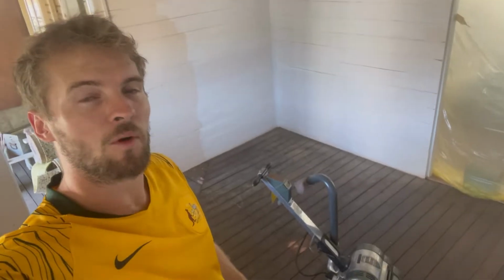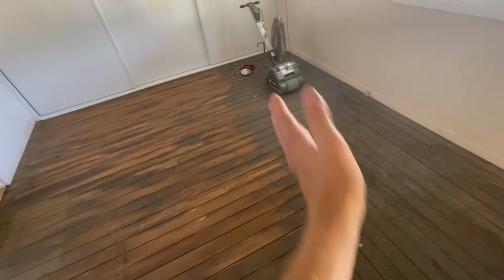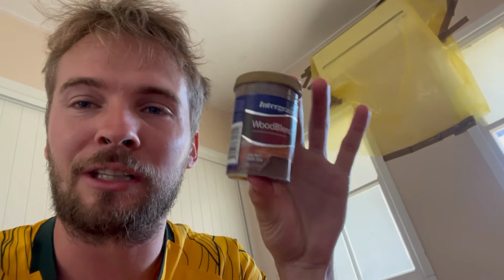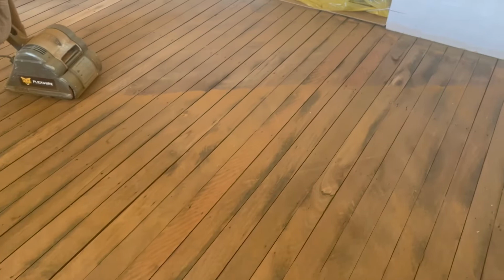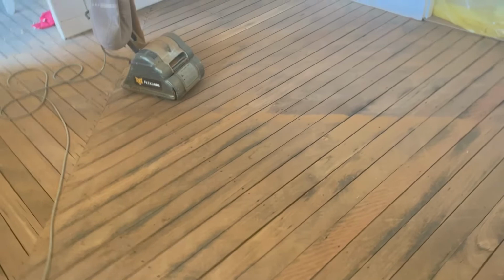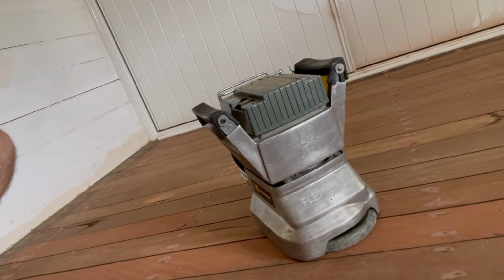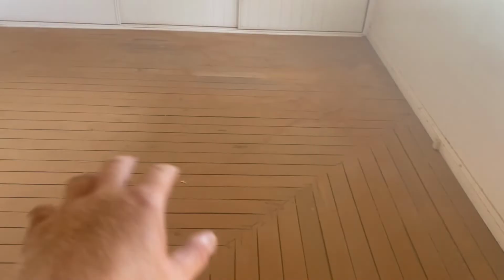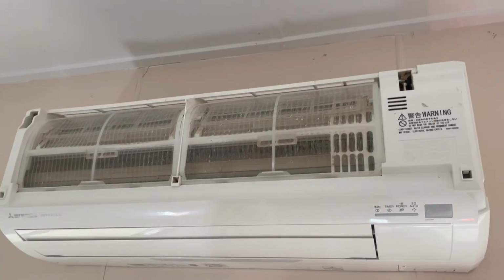First time sanding 110-year-old timber floors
This was a job I equal parts looked forward to and dreaded.

I couldn't wait to get my hands on a floor sander again, but I also had no idea how these stunning (but old, weathered, and warped) wooden boards would turn out!

On the next ep, we'll clean, paint, and furnish for the final guest bedroom reveal!